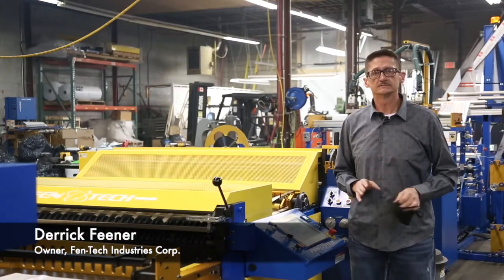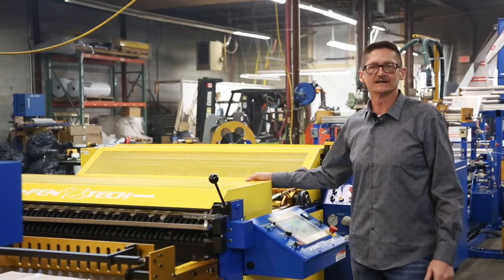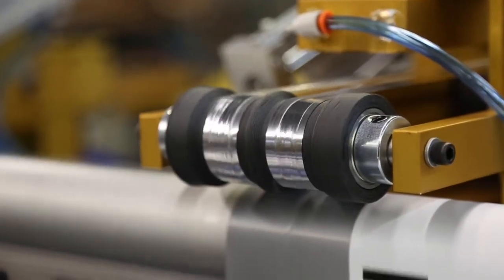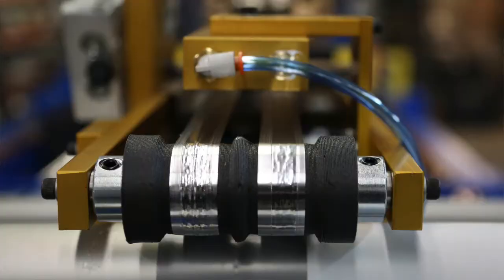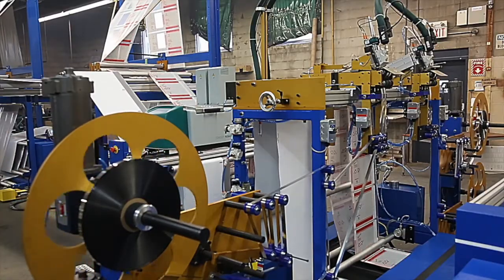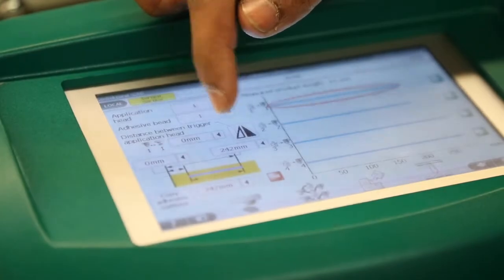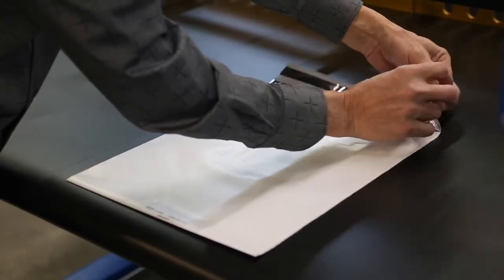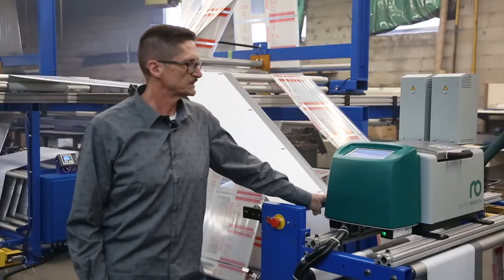Why Fen-Tech relies on Robatech adhesive application systems for courier bag sealing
Precision and reliability are key when it comes to applying silicone release liners to courier bags. In the video, Fen-Tech owner Derrick Feener explains why high-quality adhesive application is so important and what he likes about Robatech.

In this particular application, Fen-Tech uses Robatech’s melting unit “Concept Diamond” with two gear pumps and the “FK IT” coating head to apply the pressure sensitive adhesive to the silicone strip.